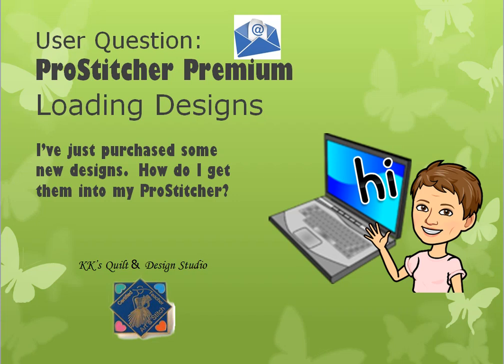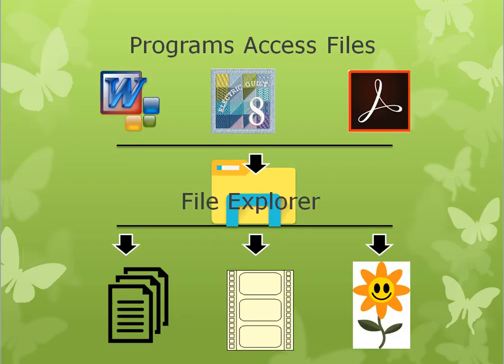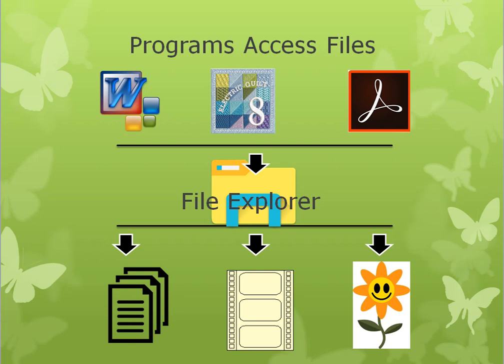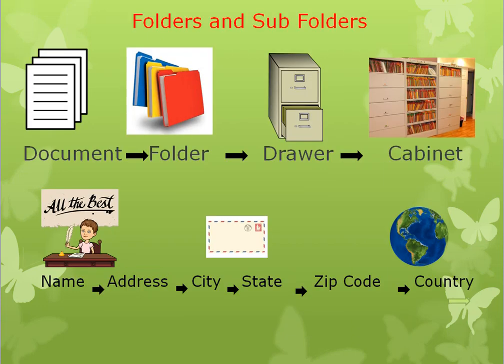PSP Accessing Quilting Files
How do I get my files into ProStitcher?
It's not really how to get them "IN' it's more like how to "access or open" a file to ProStitcher.  I'll explain the inner storage workings of your computer, laptop, or tablet.